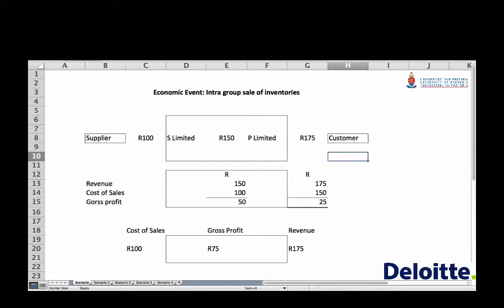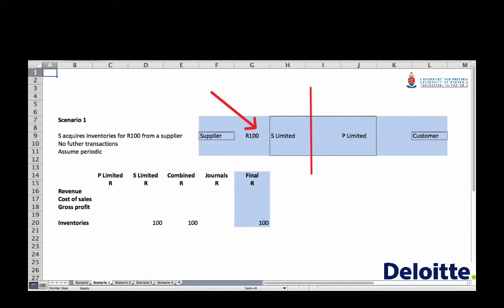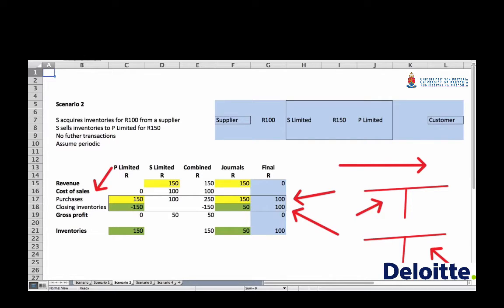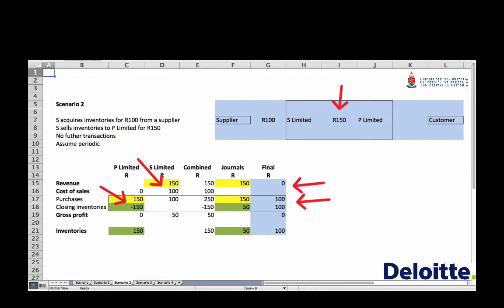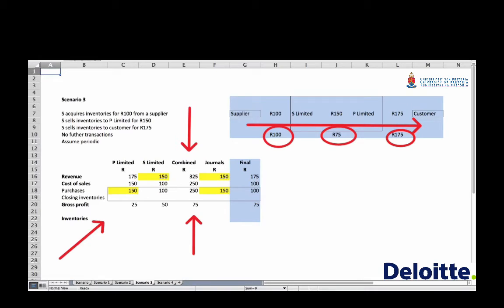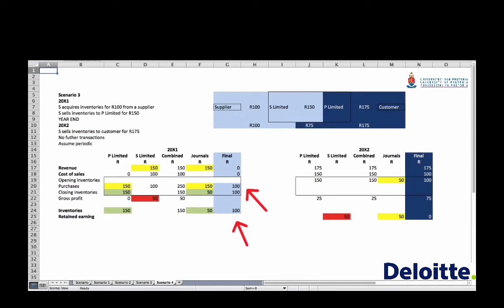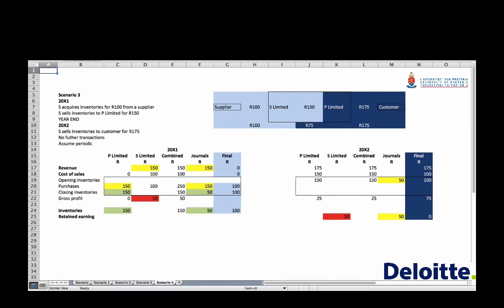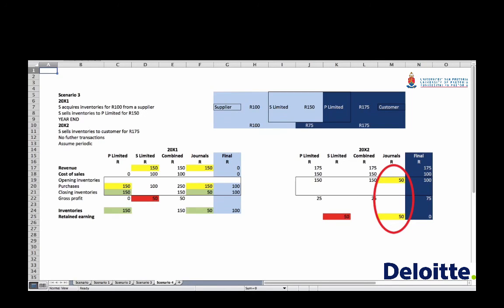Chapter 5 VIDEO 6 Different scenarios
This video considers the basic principles of inventories in a business combination.